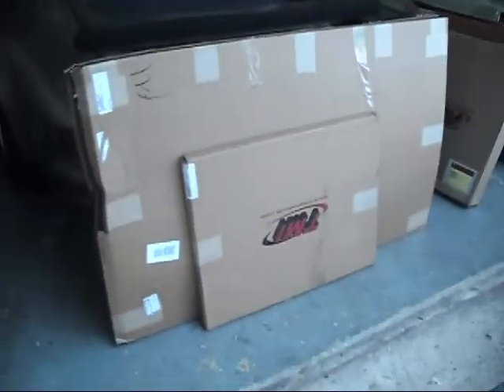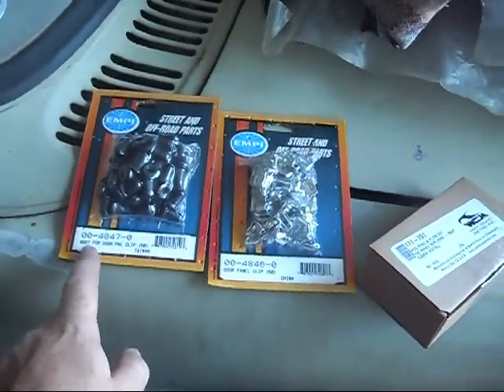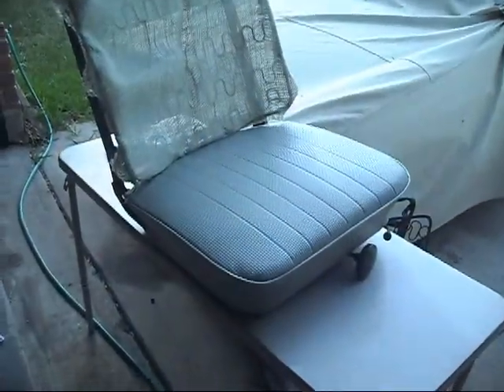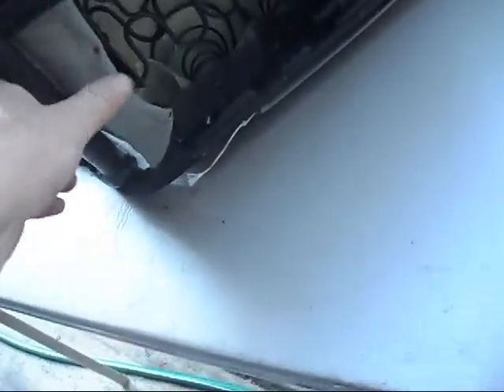Installing seat cover 1971 vw westy camper Bus